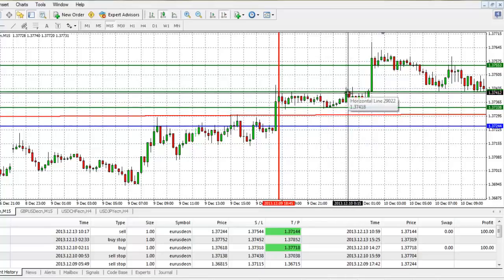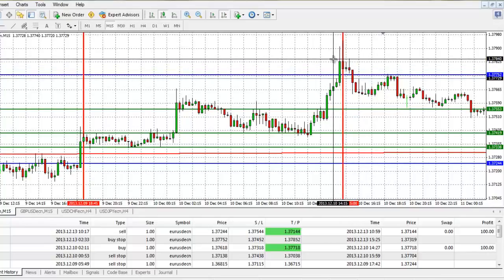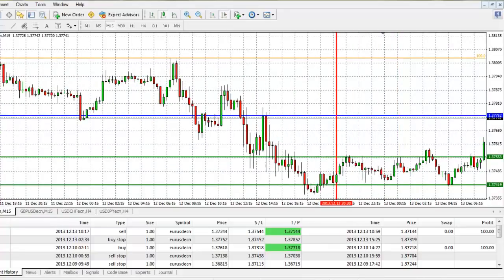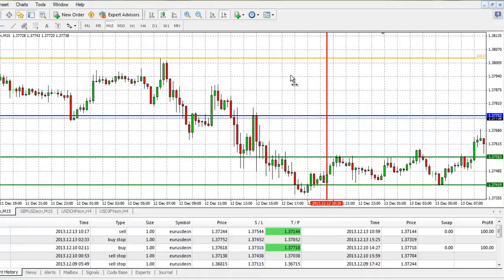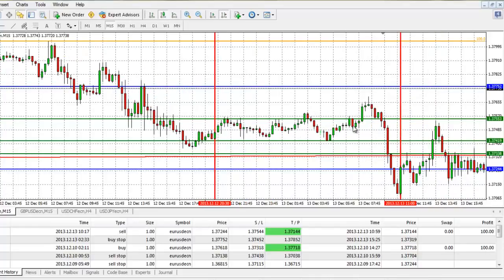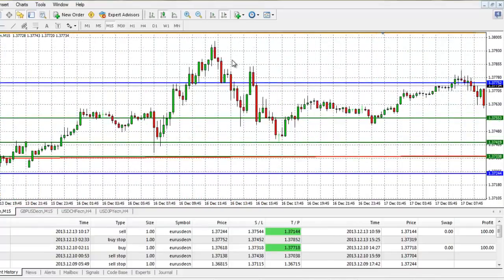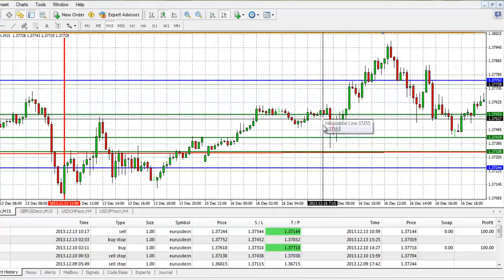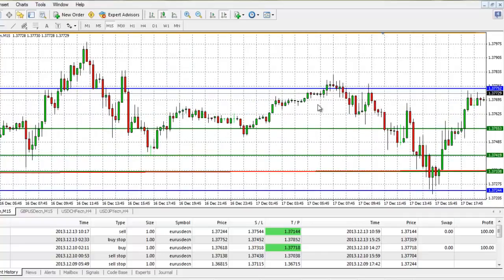Forex Trading System No Signals No Averages My Trades